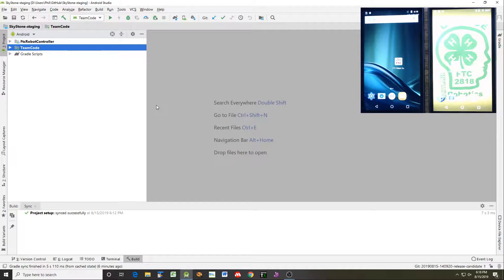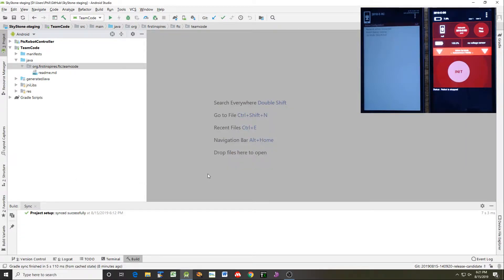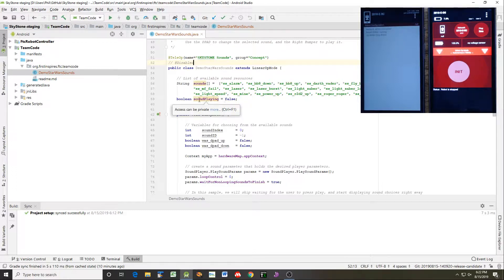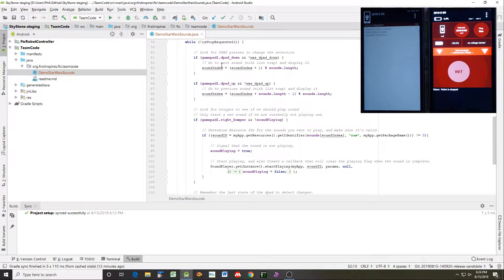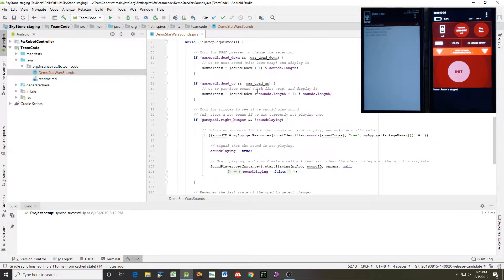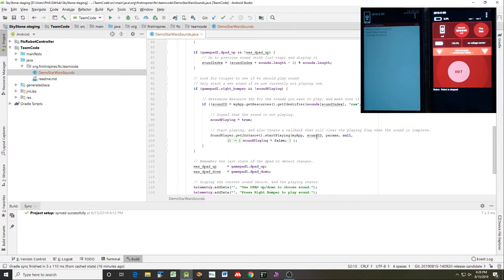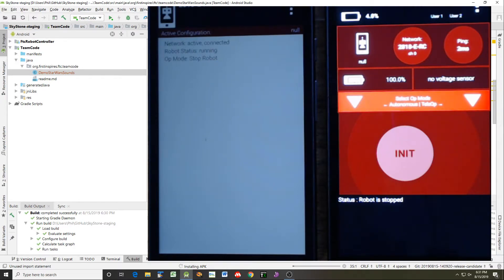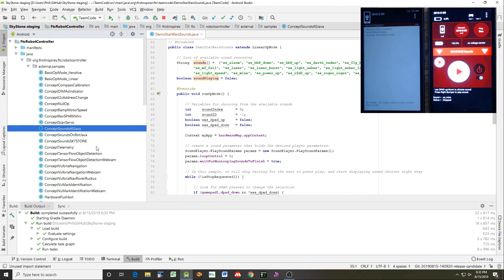FTC Star Wars sound Chooser tutorial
This is a Tutorial and Code Walk-through for the ConceptSKYSTONESounds sample OpMode included in the 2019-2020 Rev 5.1 FTC SDK.

The OpMode shows how to play the Star Wars sounds that are built into the SDK as resources.

It's based on the ConceptSoundSKYSTONE sample opmode, which creates a Sound Chooser that lets you choose and play a Star Wars sound using the Gamepad to control an interactive sound menu.